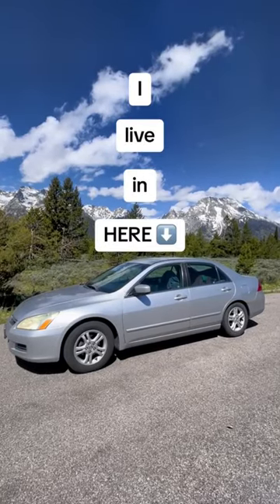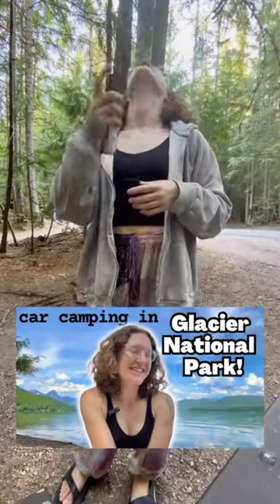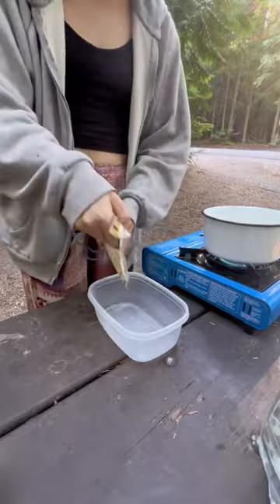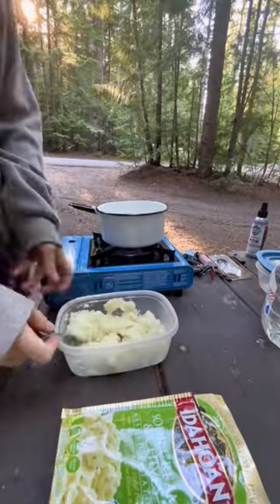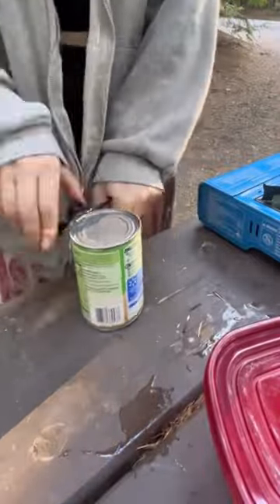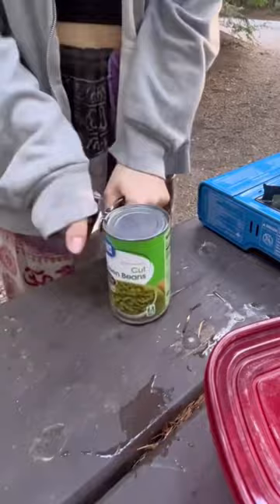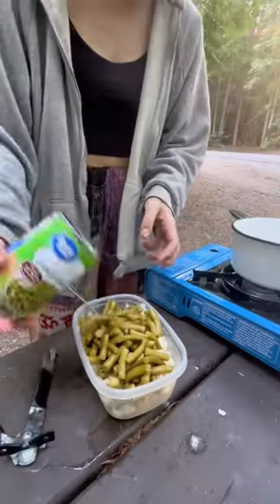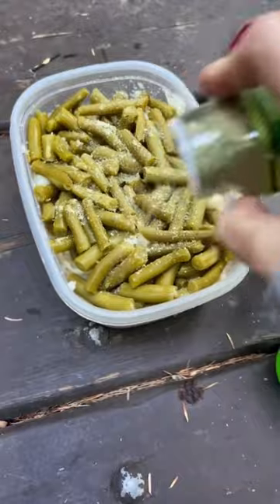How I Cook Dinner Living in my CAR